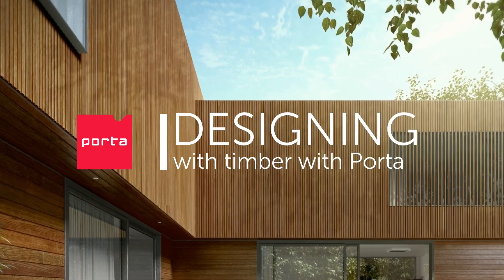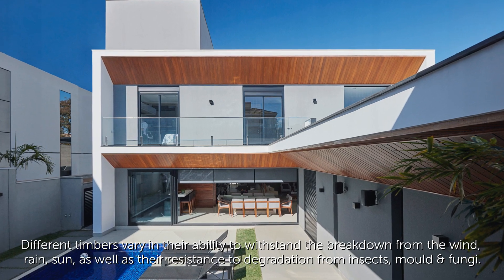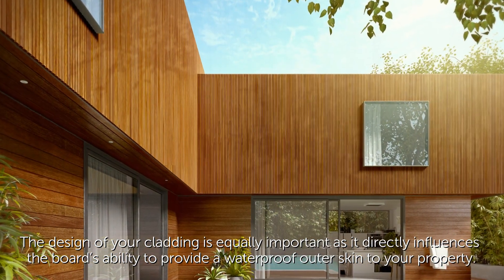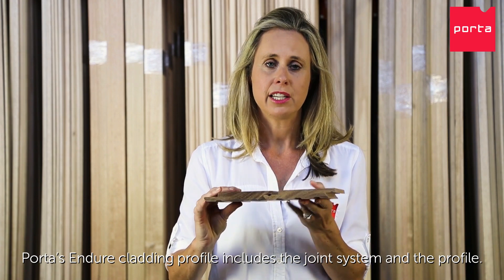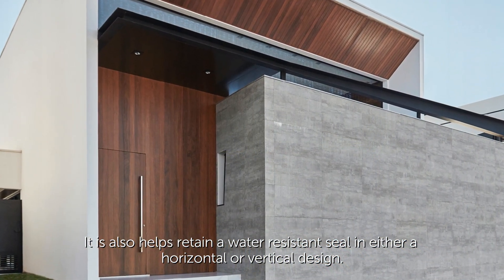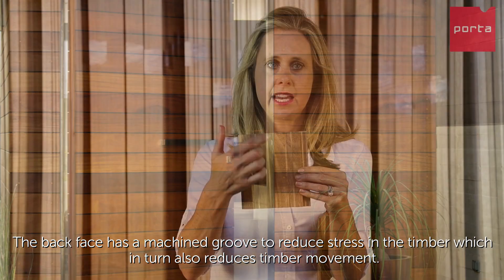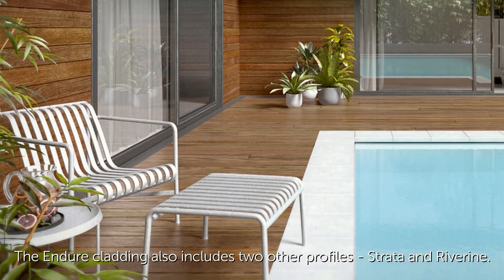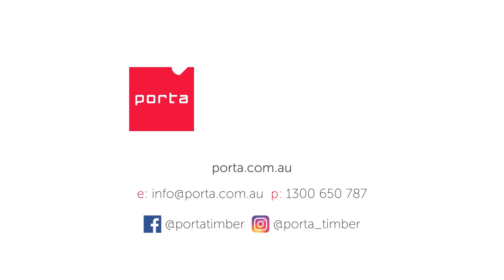Porta - Designing With Timber - Timber Cladding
Welcome to Designing with Timber with Porta. In this video, we look at designing external cladding for long term performance.